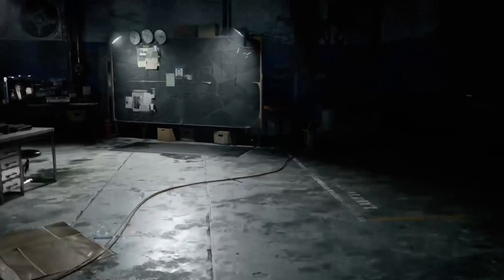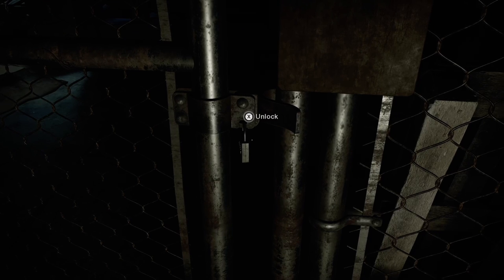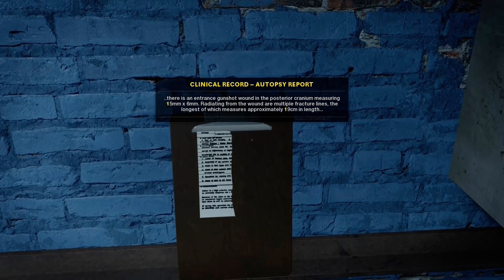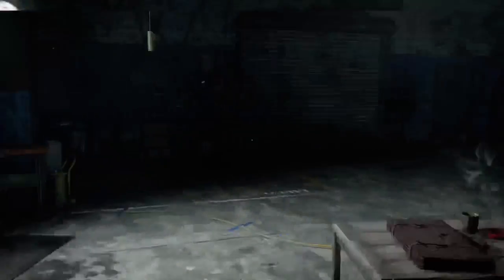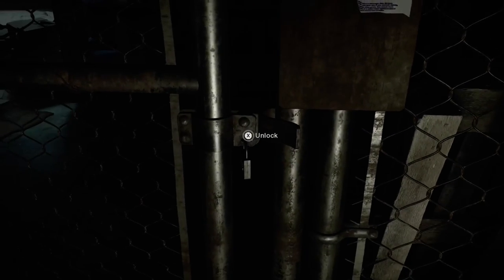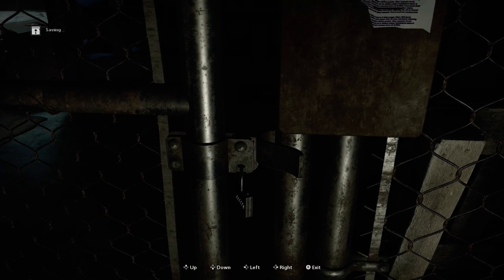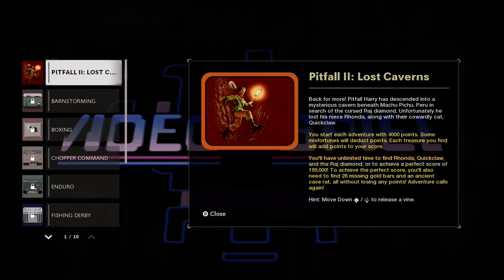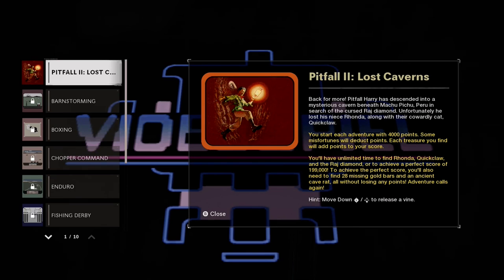Black Ops - Cold War (Campaign) Safe House Lock Solved - Easter Egg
This video is to show you how i went about solving the lock code and what the pass code actually is .. Once you input the CODE you will unlock some EE items inside the Cage ! ...